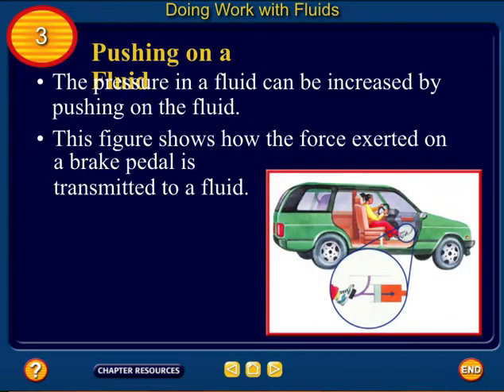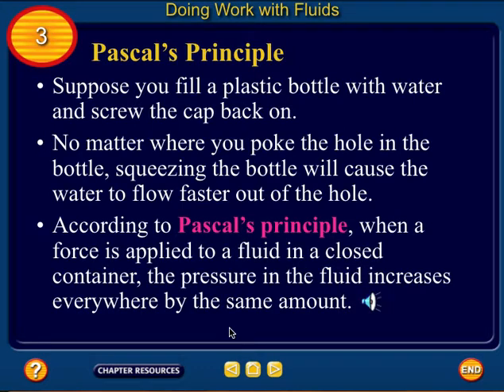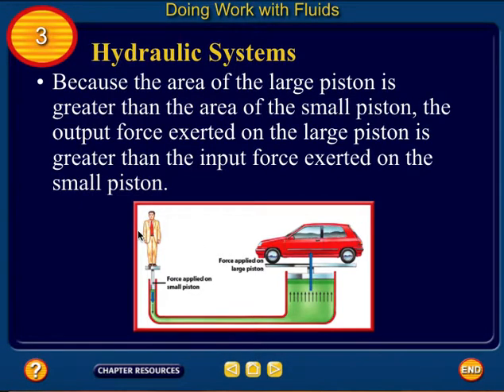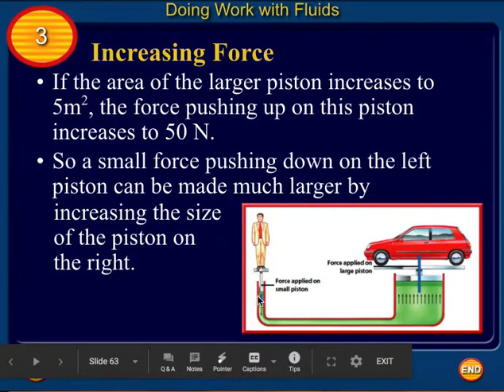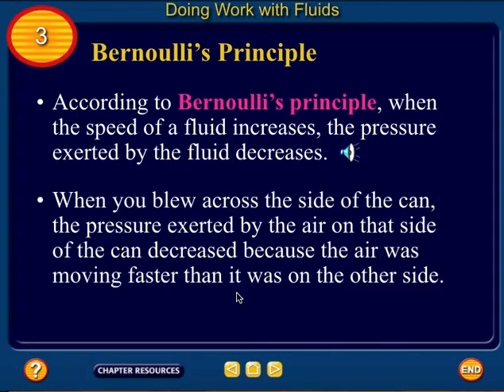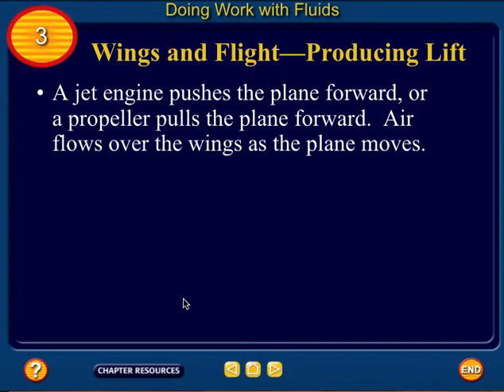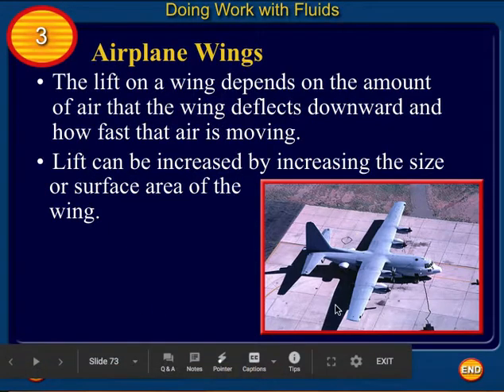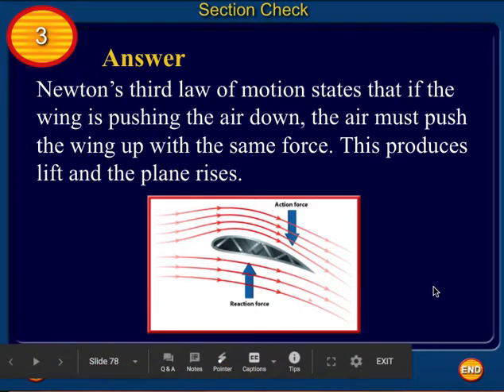C12 L3 Doing work with fluids